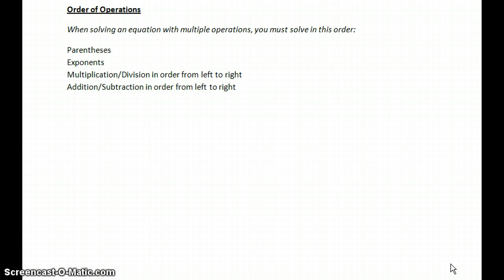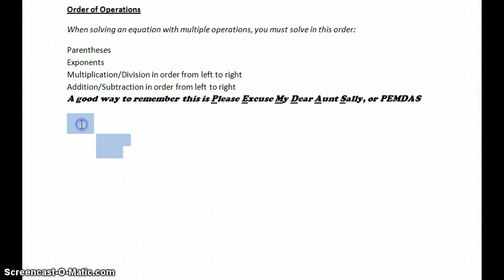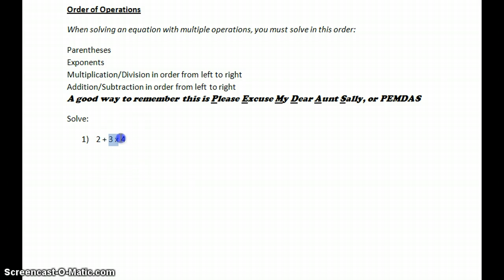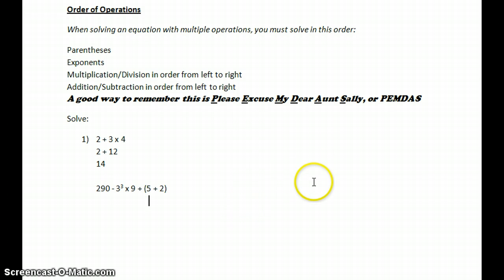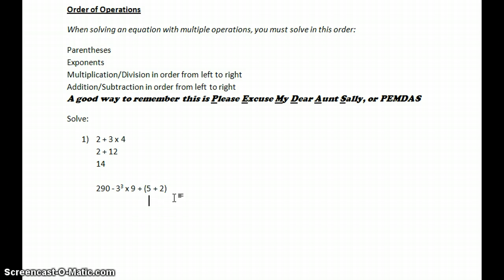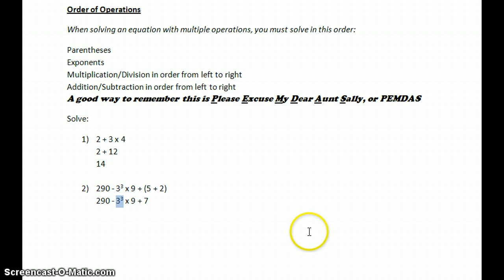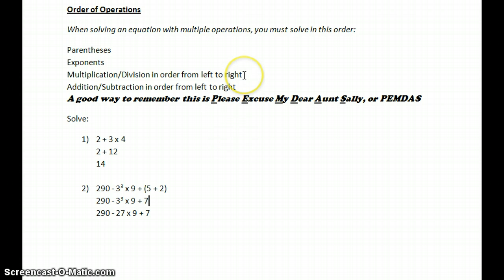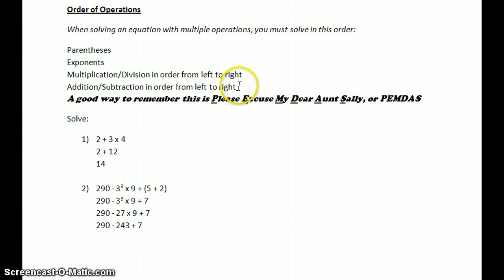Order of Operations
basics of Order or ops